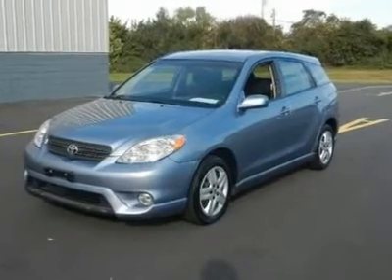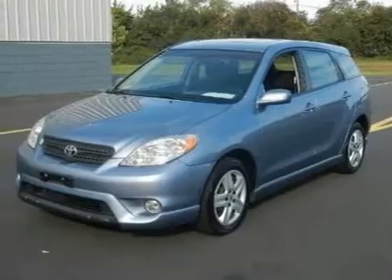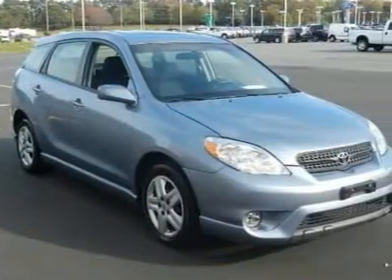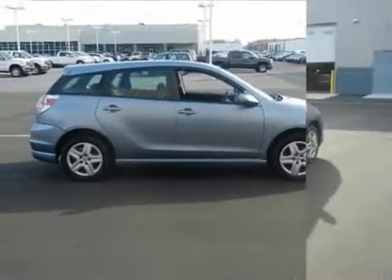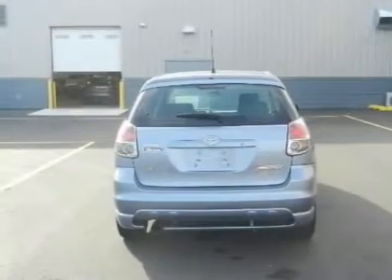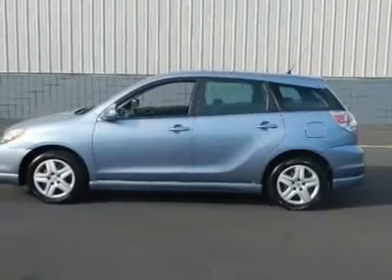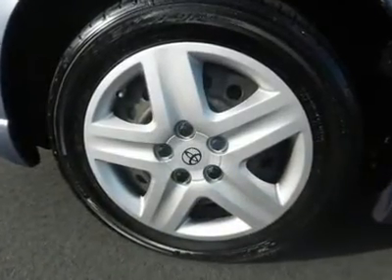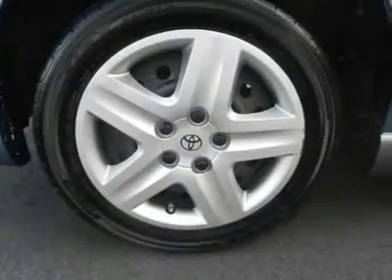2008 Toyota Matrix - Station Wagon Milford DE 11826B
2008 Toyota Matrix

With a price tag at $13,960.00 this Blue 2008 Toyota Matrix will not last long.  This vehicle is powered by a Gas I4 1.8L/109 engine with , an Automatic transmission, and FWD.  We priced this Toyota Matrix to sell quickly! You will find that is vehicle is loaded with options like: Aerodynamic Multi-Reflector Halogen Headlamps, Daytime Running Lights, Color-Keyed Pwr Outside Mirrors, a Washer-Linked Variable Intermittent Windshield Wipers W/mist Cycle, an Intermittent Rear Window Wiper, Color-Keyed Side Rocker Panels, Color-Keyed Door Handles, a Fabric Seat Trim, a Dual Map Pockets 4-Way Adjustable Front Bucket Seats W/fold-Flat Passenger Seat and a Driver Seat Vertical Height Adjuster. Come in for a test drive today! What are you waiting for?     Act fast; this offer will not last long!